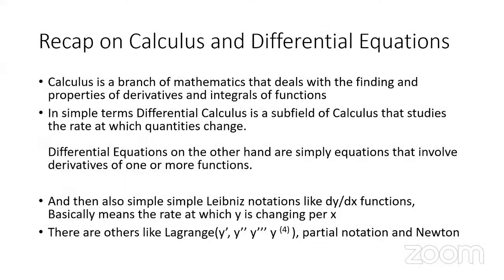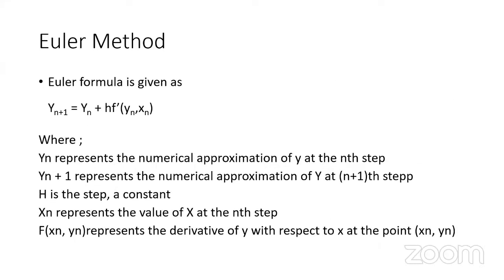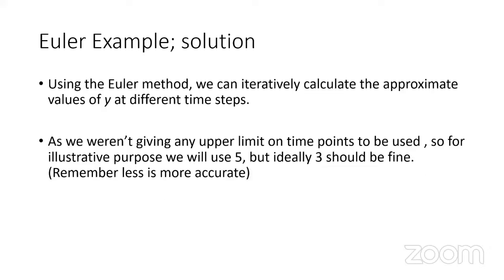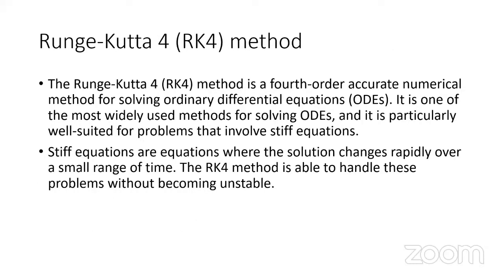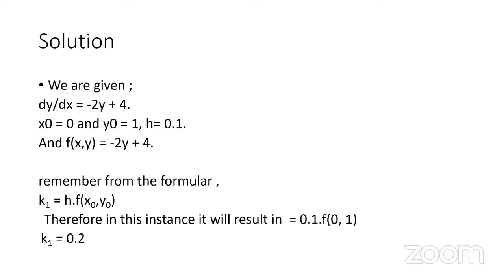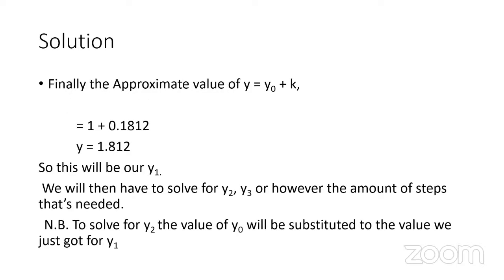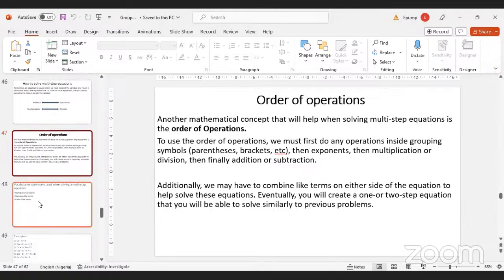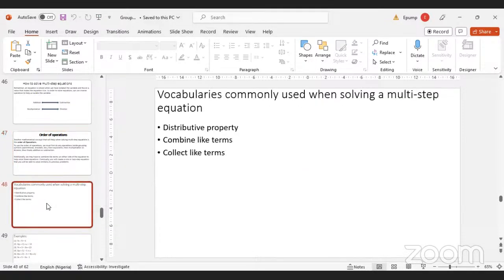CSC 704 lecture 2023 set